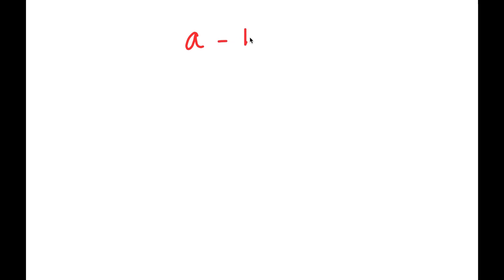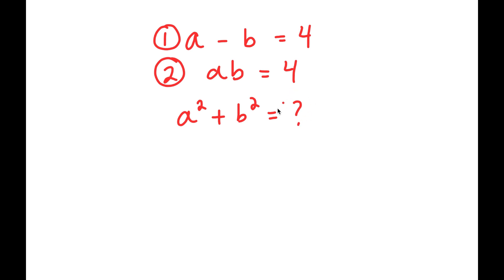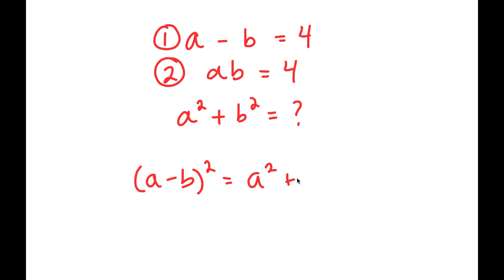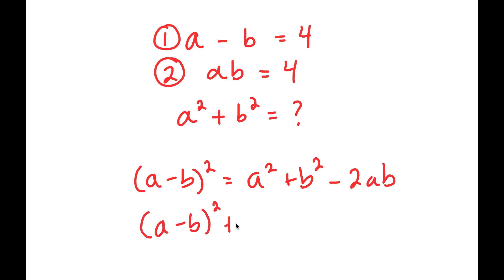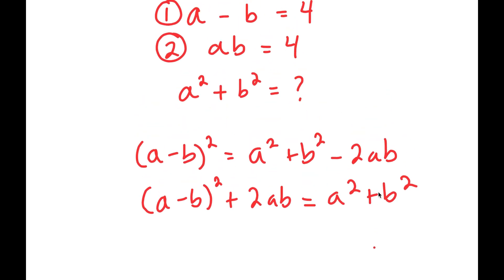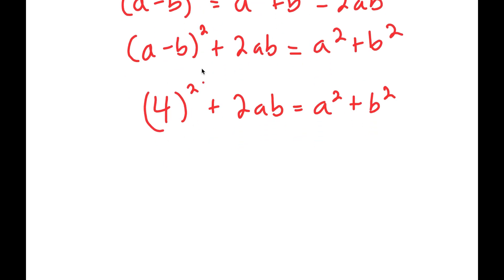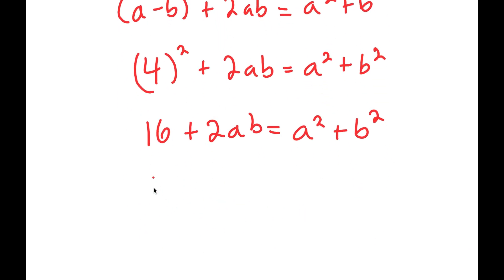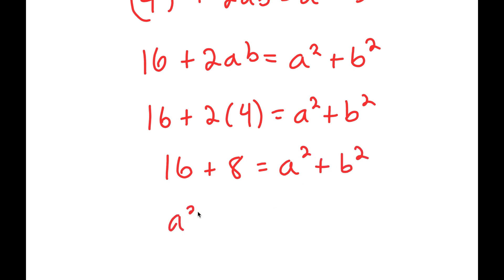A Nice Algebra Problem | Can you solve this? | Math Olympiad